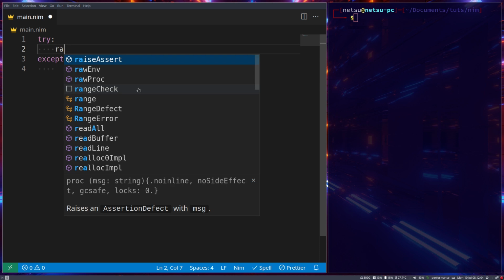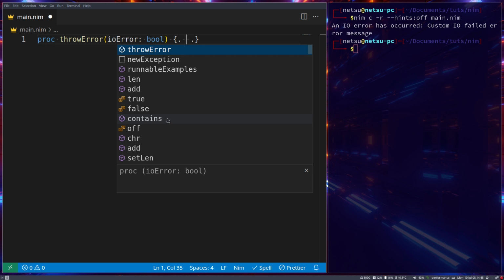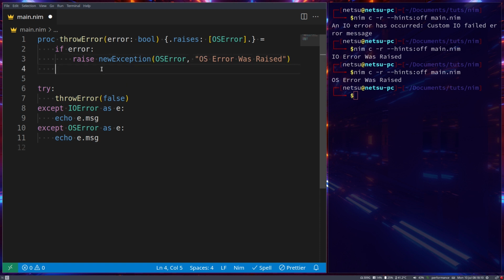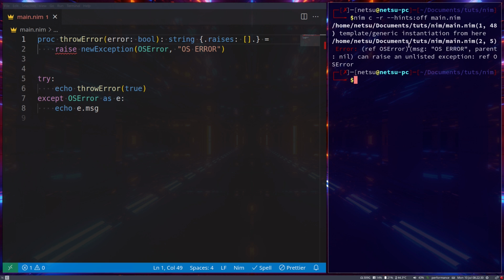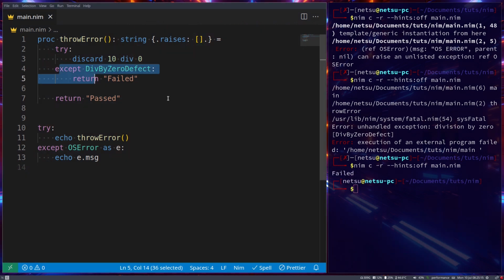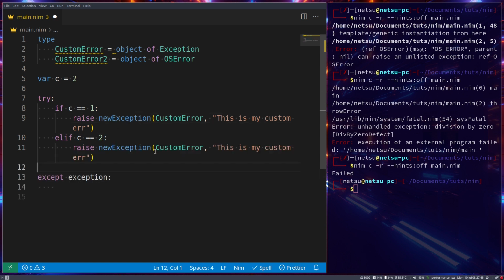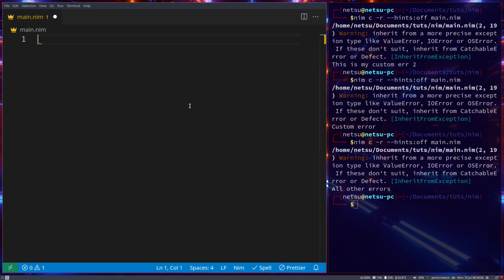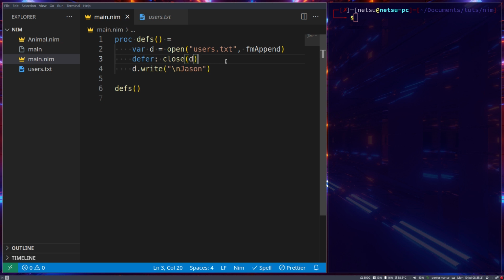Exception Handling (Part 2) - Nim Tutorial (Part 34)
Start throwing and creating your own custom exceptions! In this tutorial we will dive deeper into exception handling in Nim and take a look at the more advanced features!